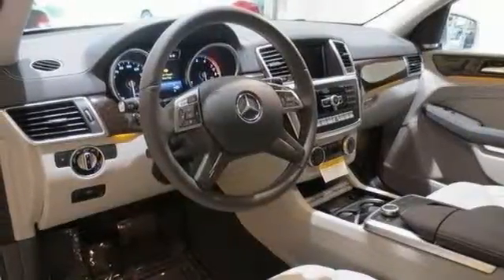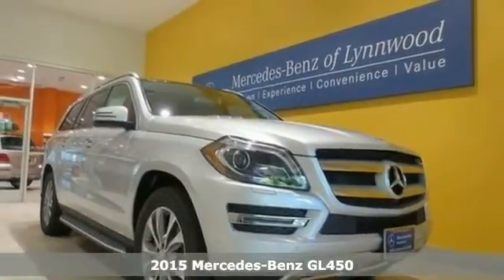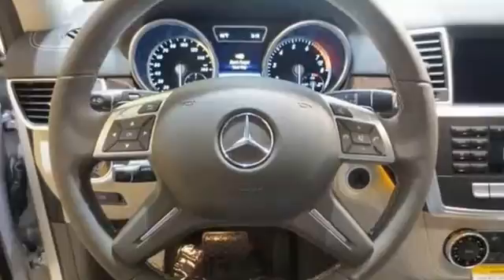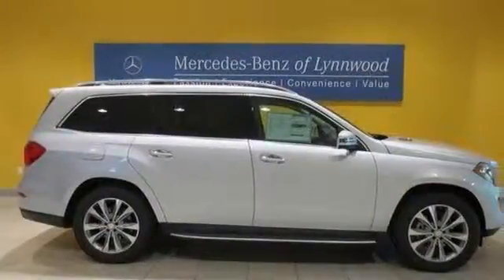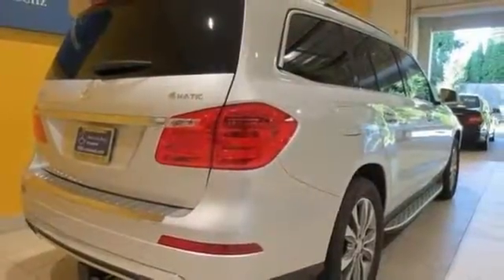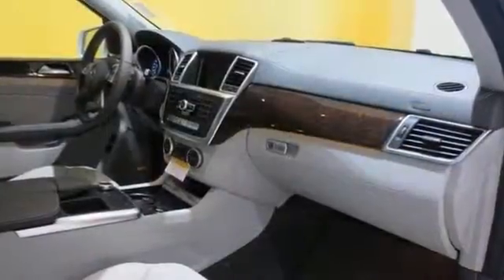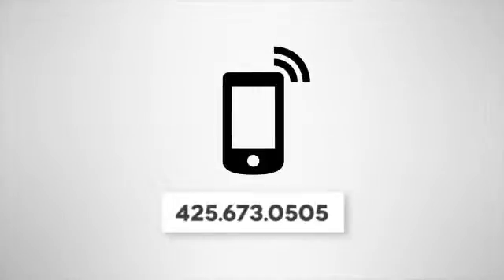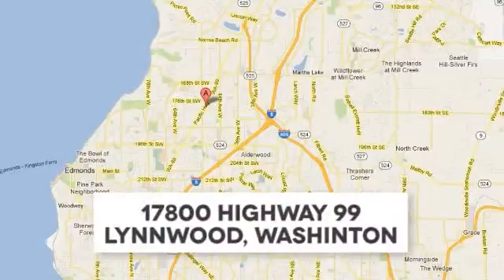2015 Mercedes-Benz GL450 Lynnwood WA Seattle, WA #25033 SOLD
Year: 2015
Make: Mercedes-Benz
Model: GL450
Trim: 7 Speed Shiftable Automatic
Engine: 8 Cylinder Turbo
Transmission: 7 Speed Shiftable Automatic
Color: Iridium Silver Metallic
Interior: Gray
Stock #: 25033
VIN: 4JGDF6EE1FA456398
APPEARANCE PACKAGE -inc: Wheels: 20" Twin 5-Spoke Tires: P275/50R20 AS Run-Flat Chrome Exhaust Tips Illuminated Running Boards, HARMAN/KARDON LOGIC 7 SURROUND SOUND SYSTEM -inc: Dolby digital 5.1, LANE TRACKING PACKAGE -inc: Lane Keeping Assist Package Blind Spot Assist Lane Keeping Assist, LIGHTING PACKAGE -inc: Adaptive Highbeam Assist Bi-Xenon Headlamps w/Active Curve Illumination, MB-TEX WRAPPED LOWER DASHBOARD, PANORAMA SUNROOF -inc: 3rd Row Power Pop-Out Windows, PARKING ASSIST PACKAGE -inc: Parking Assist Package (P44) Surround View System PARKTRONIC w/Active Parking Assist, POWER EASY ENTRY, PREMIUM I -inc: iPod/MP3 Media Interface Cable Power Telescoping & Tilt Steering Column KEYLESS-GO Multi-Color Interior Ambient Lighting illuminated door sills Driver & Passenger Memory Package 3-position memory 10-Way Power Driver Seat steering column and side mirror position 10-Way Power Passenger Seat iPod/MP3 Media Interface SIRIUS XM Radio Heated & Cooled Cup Holders Auto Dimming & Power Folding Mirrors Auto-dimming Driver Side & Rear View Mirrors Power Folding Mirrors Radio: COMAND System w/Navigation, REAR SEAT ENTERTAINMENT PRE-WIRING, REAR SUNSHADES, SPECIAL ORDER OPTION CHARGE, TRAILER HITCH -inc: 7 500 lb towing capacity

Address:
17800 Highway 99